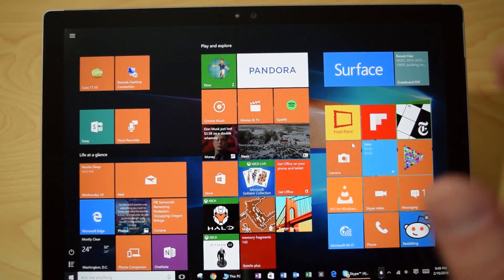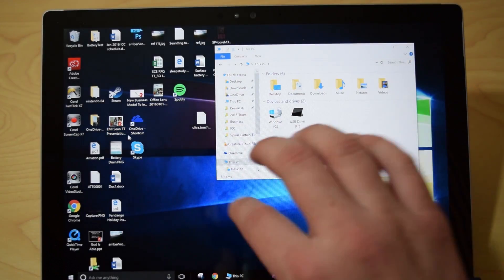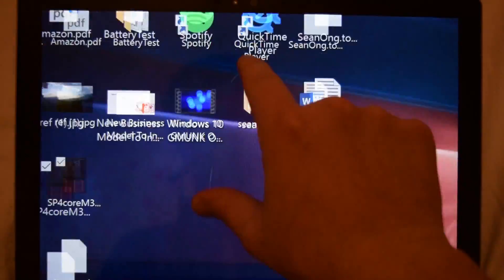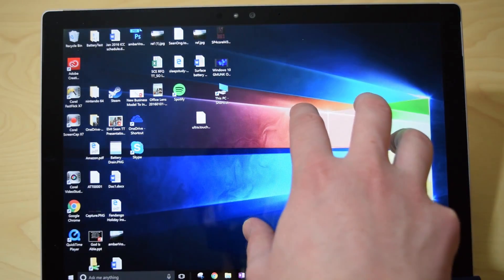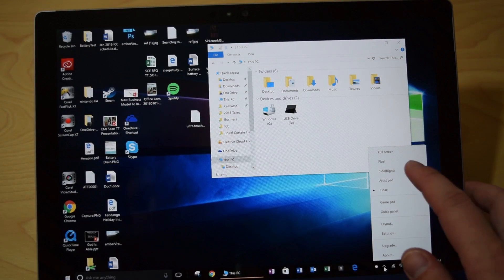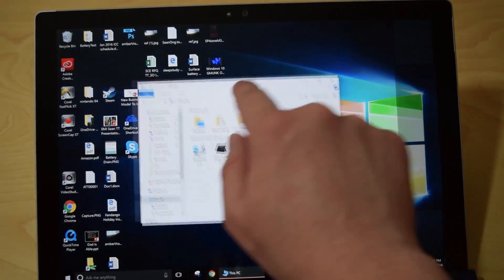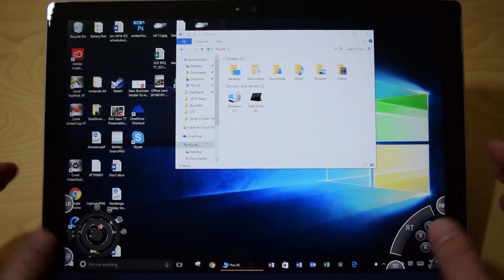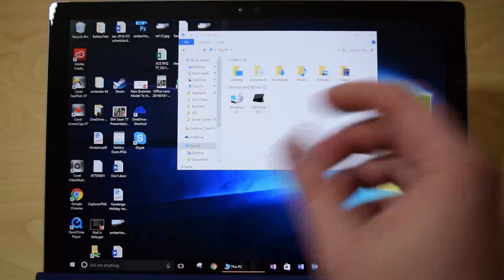App Review: Tablet Pro for Surface and Touchscreen PC's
Supercharge your Surface or Windows Tablet! Virtual Screen Trackpad, Gestures, Artist Pad, Gamepad, and more! In this video I review the many capabilities of the app Tablet Pro (formerly TouchMousePointer). I show both built-in features as well as my custom gestures. Tablet Pro is not a free app, but the features are well worth the cost for the enhancements it provides. Enjoy!

Note: for the zoom function, make sure to install the optional TouchZoomDesktop (it will give you the option to install it with Tablet Pro)

To download or try Tablet Pro, follow this link to the Windows Store:

Finally, don't forget to check out my Windows 10 Touchscreen Tips video!